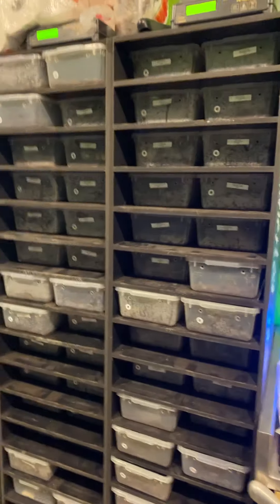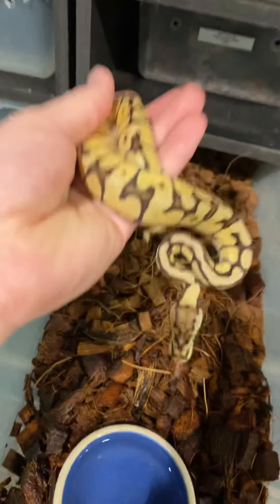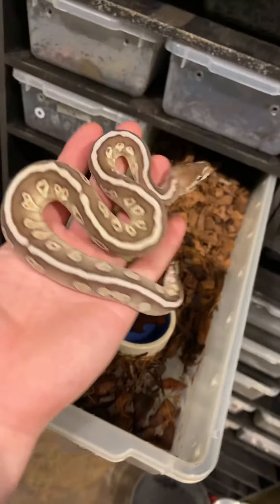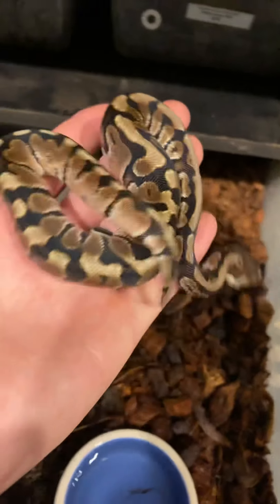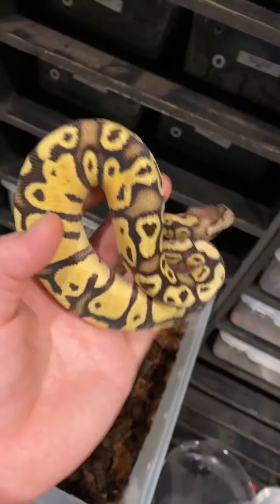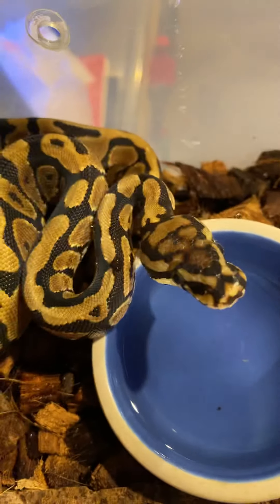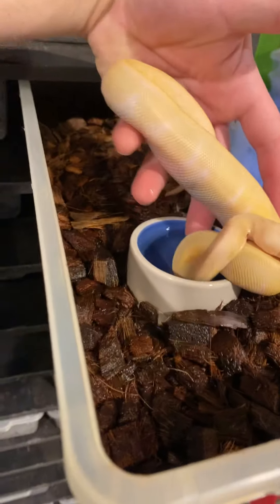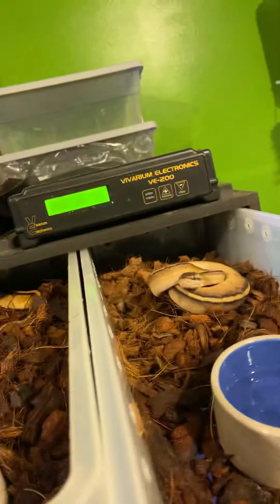Available 2020 Ball Pythons!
If interested in any of these guys find us on Morph Market at